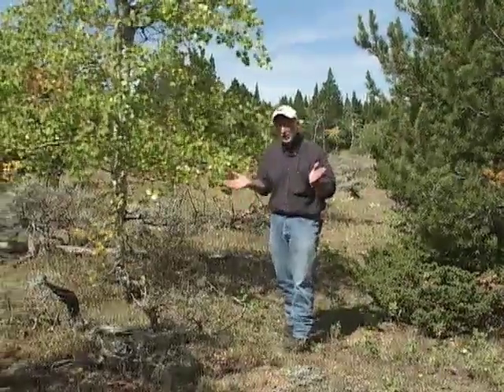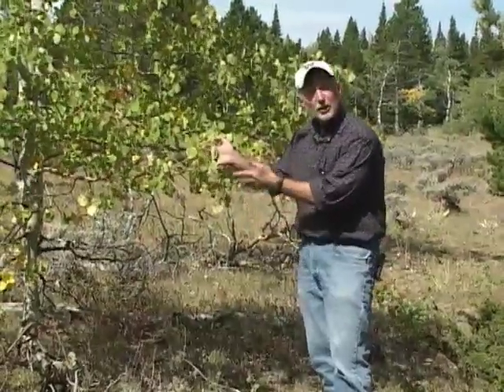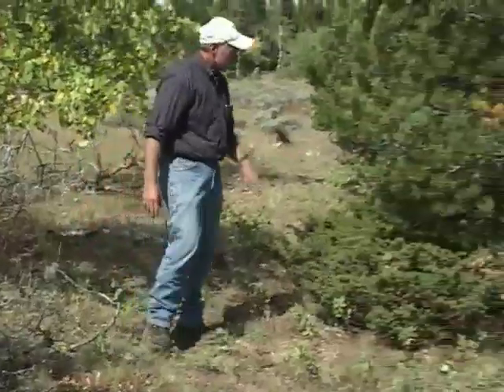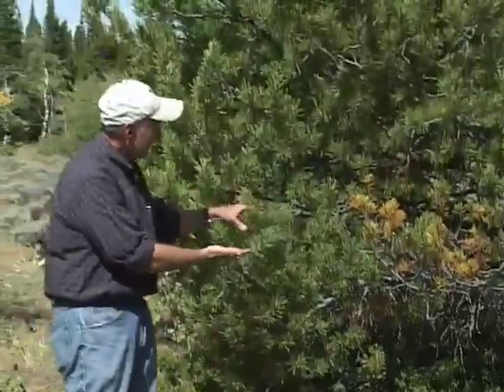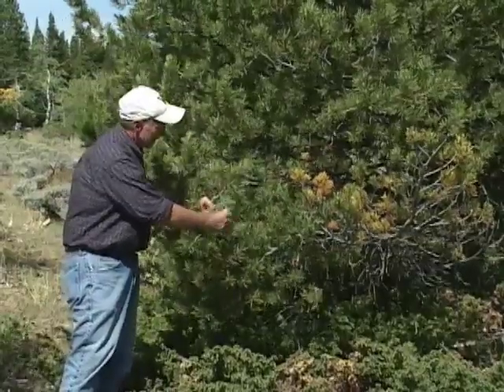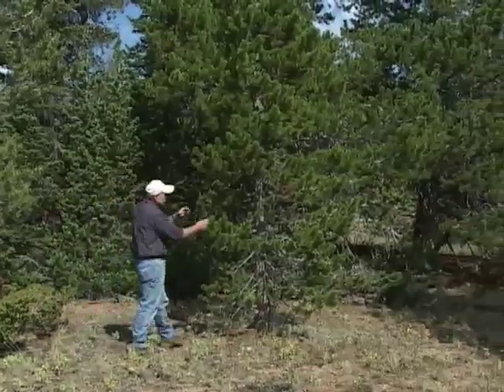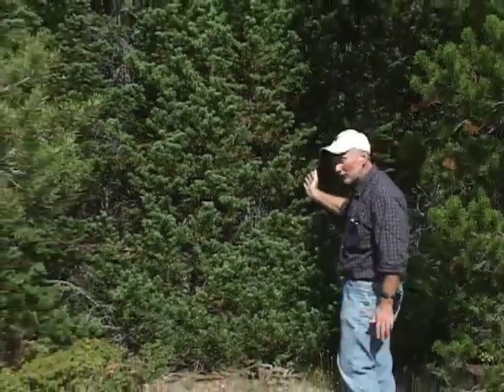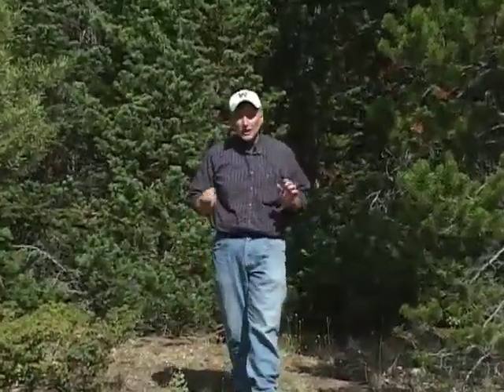Wyoming's Forests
Wyoming's forests are filled with diverse tree and shrub species.